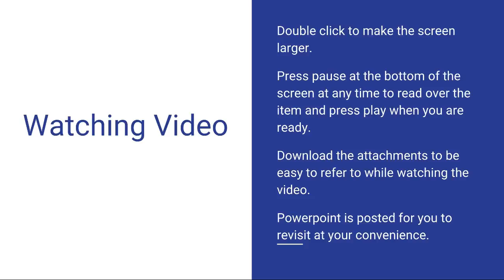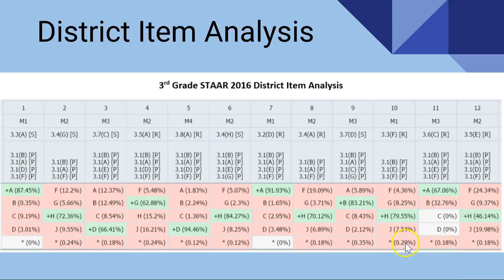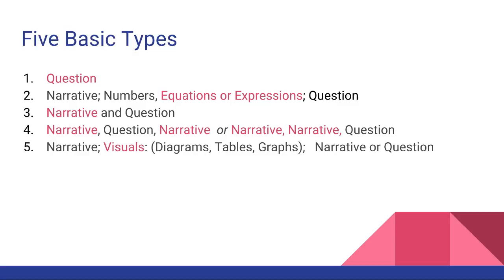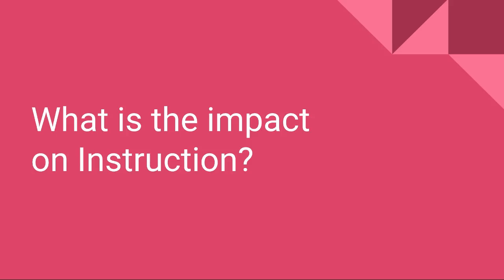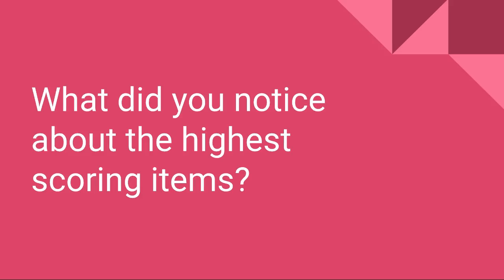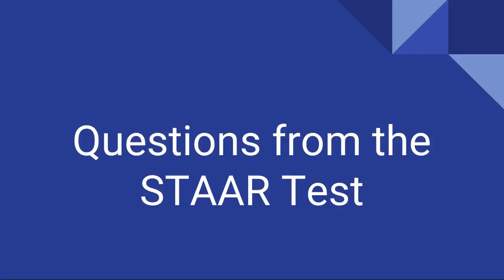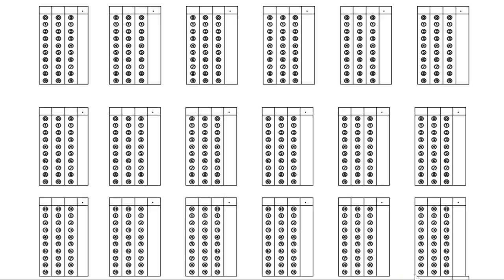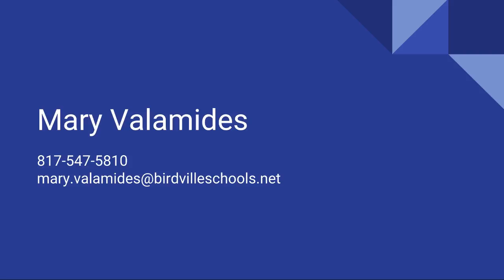Grade 3 Math STAAR Review 10.11.16